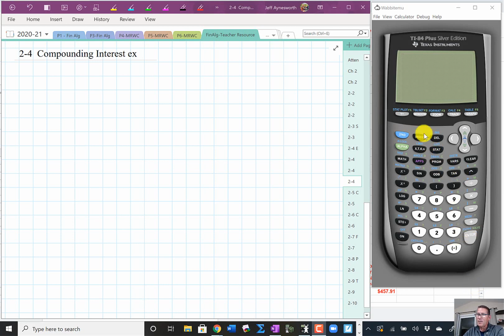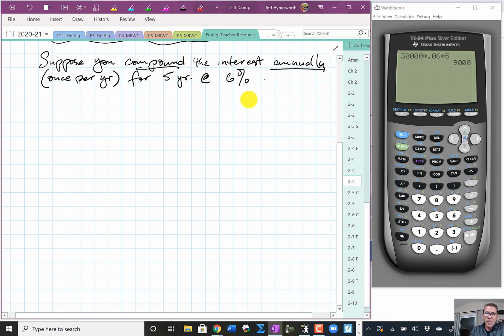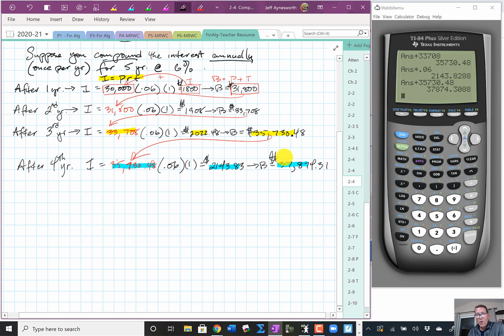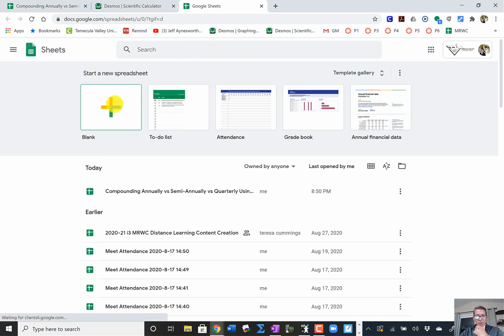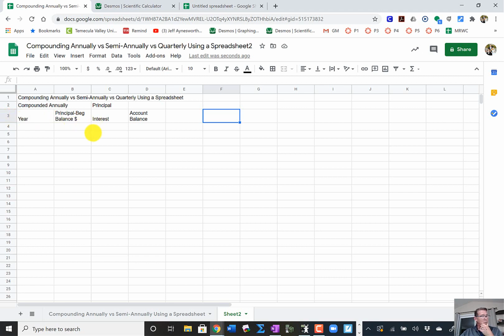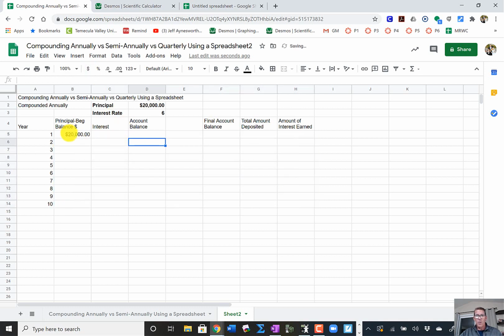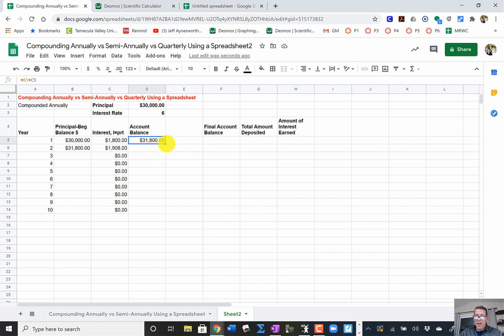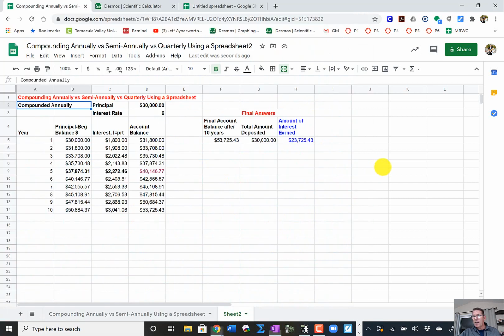2-4 Compounding Interest Ex, 30,000 at 6 percent compounded annually using Google Sheets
2-4 Compounding Interest Ex, 30,000 at 6 percent compounded annually using Google Sheets